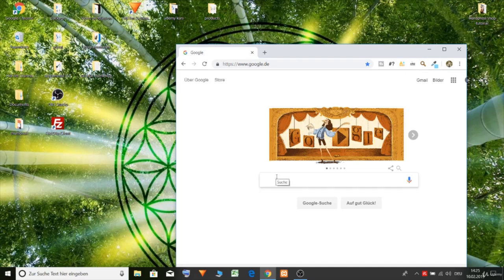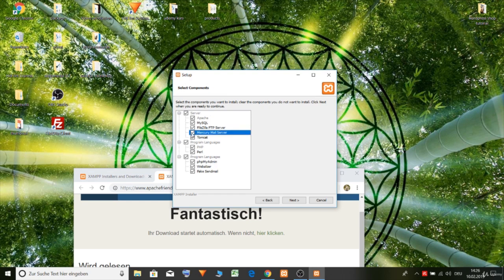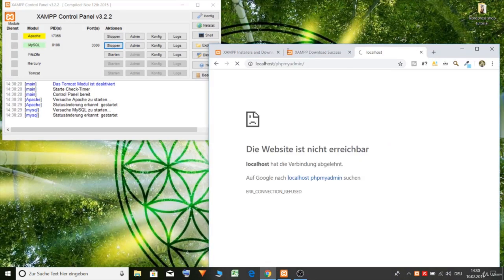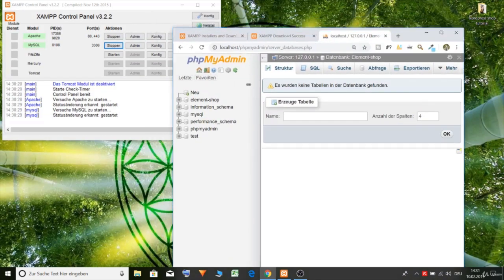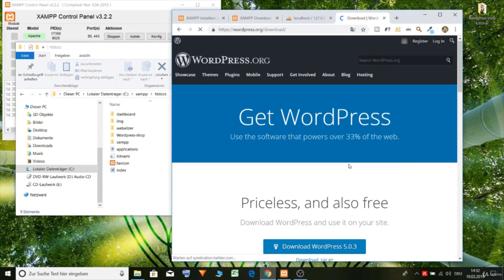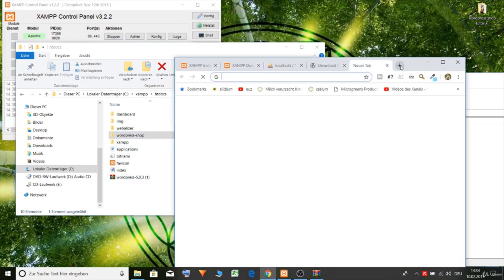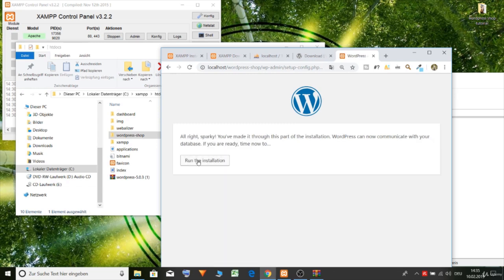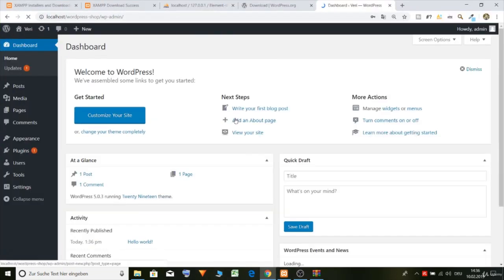1 wordpress Setup local host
wordpress Setup local host